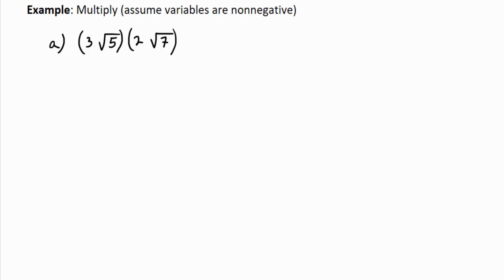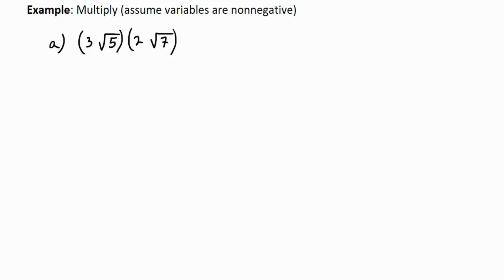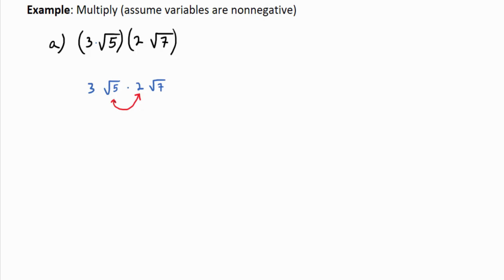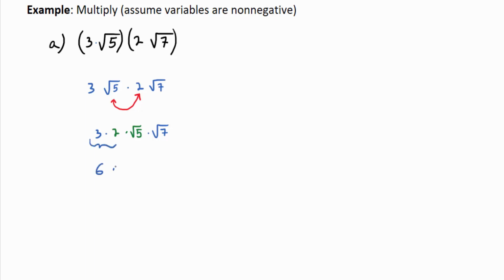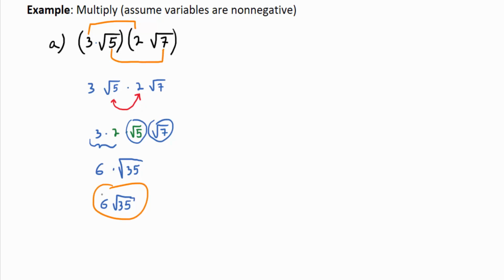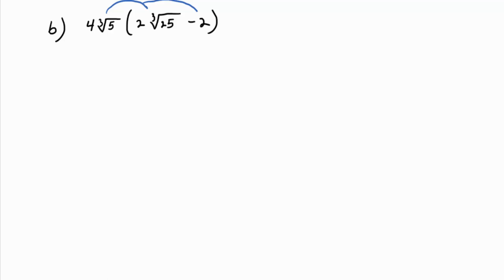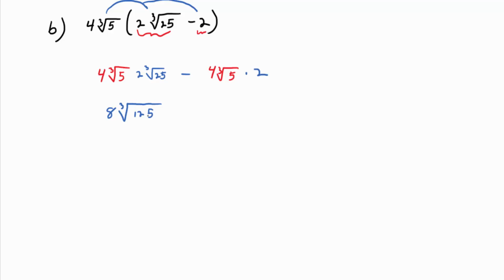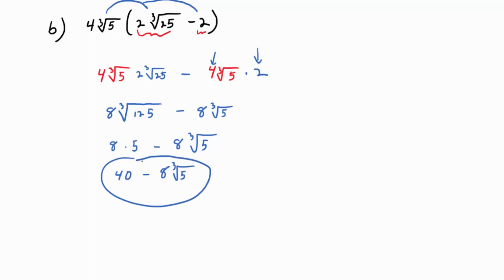Video 7.5.3: Multiplying Radical Expressions 1